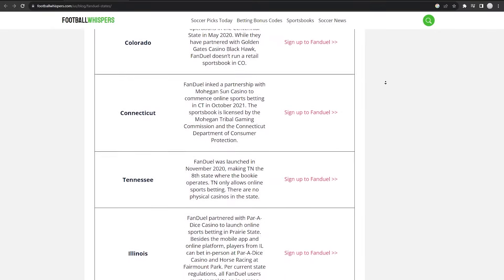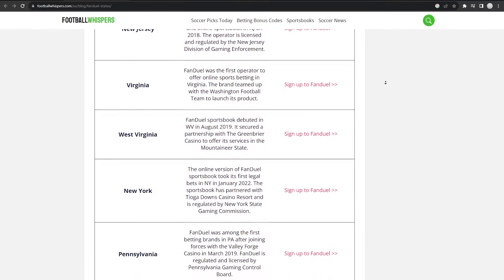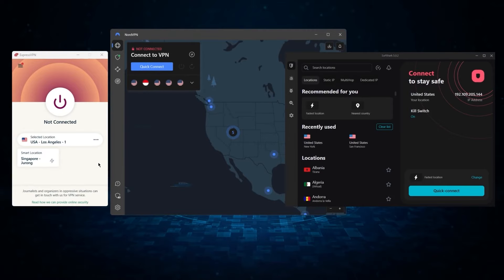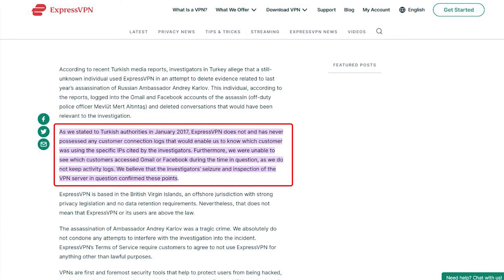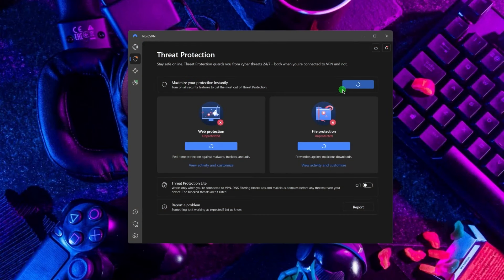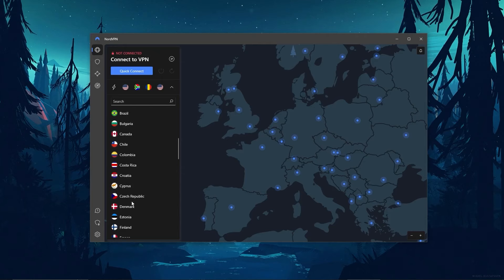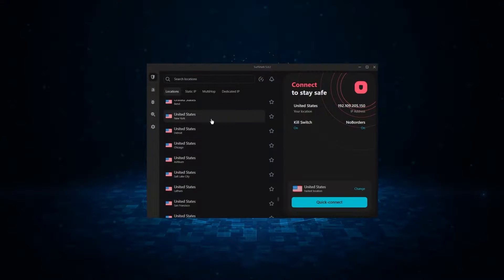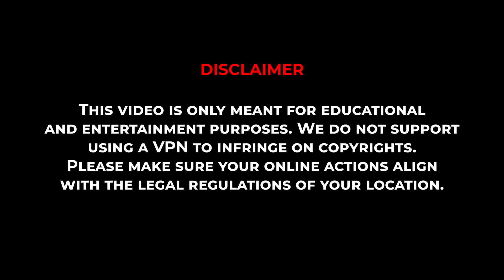How to Use A VPN To Bet On FanDuel Sportsbook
🌐 How To Use A VPN To Bet On FanDuel Sportsbook. Unlock FanDuel bets with VPN! Learn how in 3 mins 🌐

Accessing FanDuel Anywhere with a VPN

Hey, welcome back! Today, let's explore how to access FanDuel from anywhere in the world using a VPN. As you may know, FanDuel Sportsbook is a fantastic platform for sports enthusiasts to bet on their favorite games. However, its availability is limited to specific states in the USA.

In this section, we'll guide you through the process of unlocking FanDuel using a VPN. For demonstration, we'll use ExpressVPN, a top-tier service with a broad server network. Check the description for relevant links, including discounts.

To get started, identify the states where FanDuel is accessible. For this example, let's say it's available in New York. Using ExpressVPN, open the application, click on the options icon, select "All Locations," and type New York in the search bar. Choose a server, click connect, and refresh your page.

Voila! You can now access FanDuel and enjoy betting on your favorite sports. Remember, not all VPNs are the same. Some have limited servers or questionable privacy practices. That's why, in the next section, we'll share our top three VPN picks to help you make an informed decision.

Top 3 VPN Picks - Making an Informed Choice

Choosing the right VPN is crucial. In this section, we've compiled our top three VPN recommendations, considering factors like server coverage, privacy policies, and overall performance. The goal is to assist you in selecting a VPN that suits your needs.

Whether it's ExpressVPN, NordVPN, or Surfshark, check the description for links, including discounts.

Hope you enjoyed my How to Use A VPN To Bet On FanDuel Sportsbook Video.